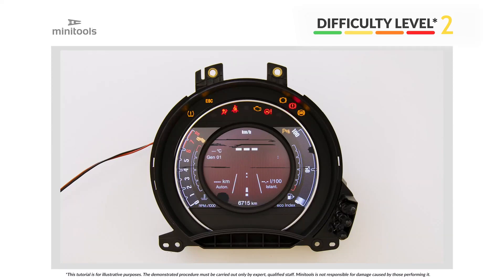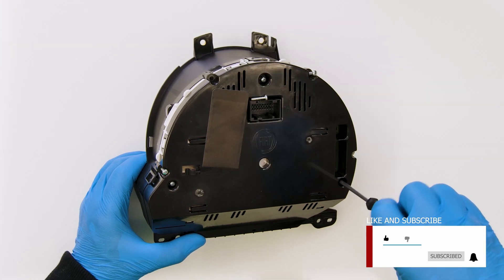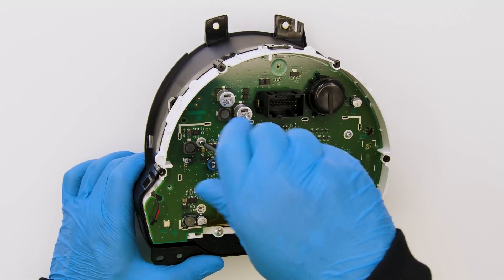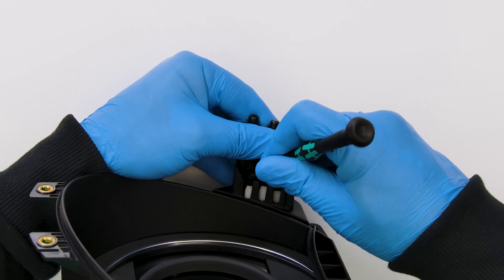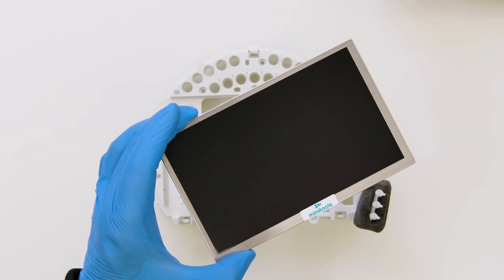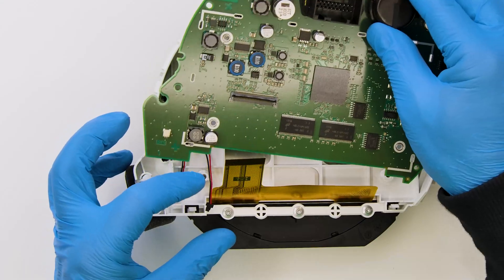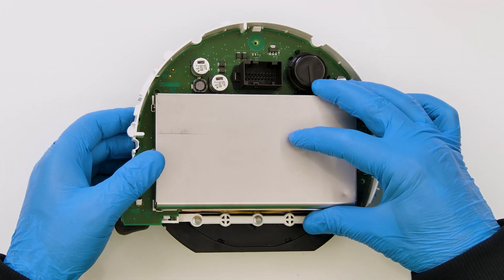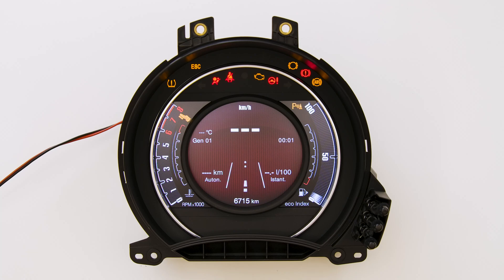Fiat 500, Abarth 500, 595 and 695 TFT screen replacement – digital dashboard repair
👨‍🔧 This tutorial shows how to repair Abarth 500, 595, 695 and Fiat 500 312 digital instrument clusters / speedometers with display not working. Replace the broken, faulty, or blank TFT LCD display with SEI-DISP173V1 replacement screen. Please carefully check the appearance and the colour of the FPC of the defective display, before purchasing.

🔧 Tools and spare parts useful for this repair:
• Replacement display for Fiat 500, Abarth 595, 695, 500 digital instrument panels SEI-DISP173V1
• Phillips screwdriver;
• Flathead screwdriver;

Chapters:
0:00 Intro
0:20 How to disassemble the digital instrument clusters
1:37 Replacing the TFT LCD display
1:46 How to reassemble digital instrument clusters